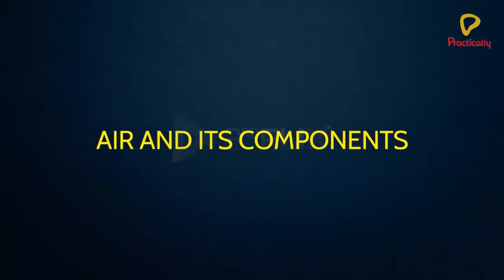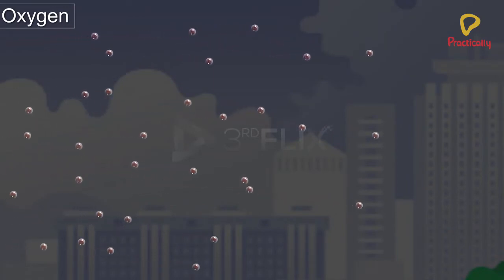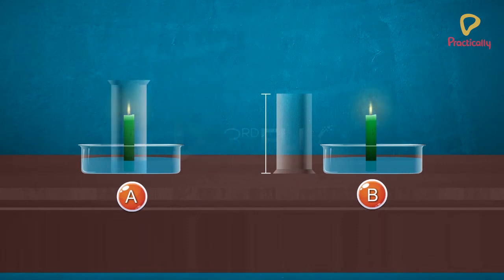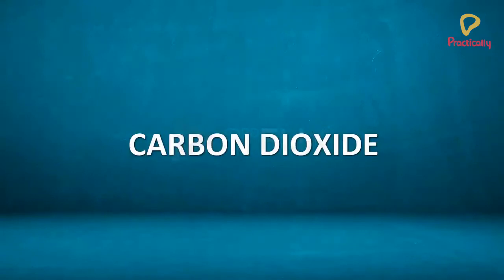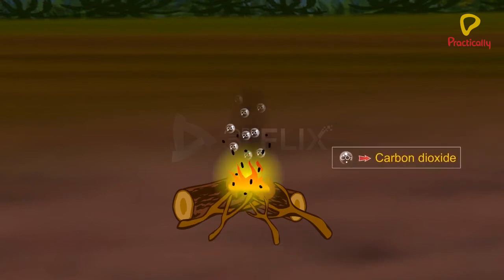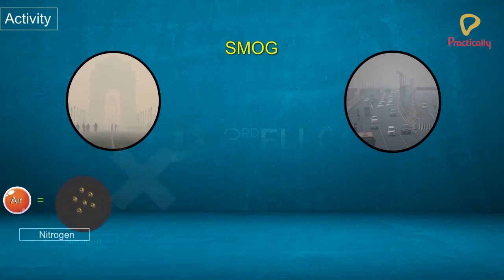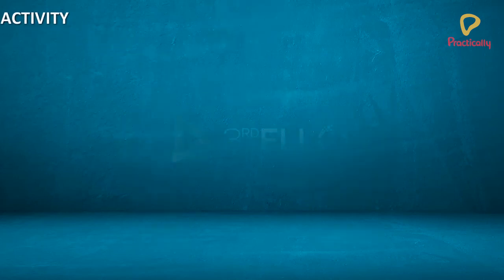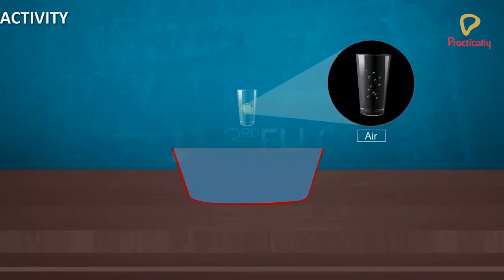Practically's Concepts - Air and its components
Concepts of the video:

00:00-0:23: Introduction
00:24-00:49 : Water Vapour
00:50-01:16 : Oxygen
01:17-02:23 : Activity
02:24-02:49 : Nitrogen
02:50-03:28 : Carbon Dioxide
03:29-03:50 : Dust and Smoke
03:51-04:48 : Activity
04:49-05:26 : Is air present everywhere around?
05:27-06:27 : Activity